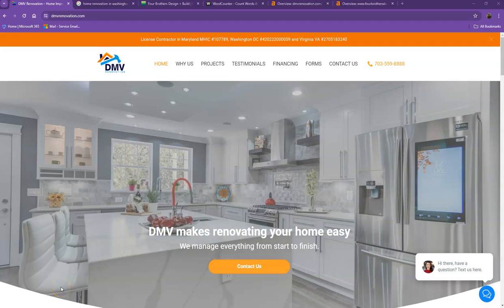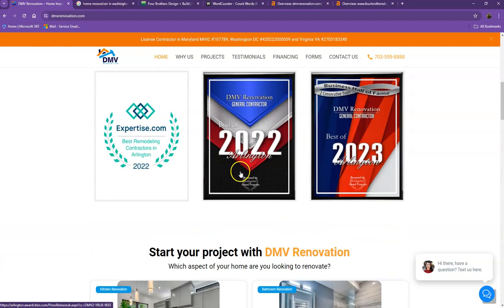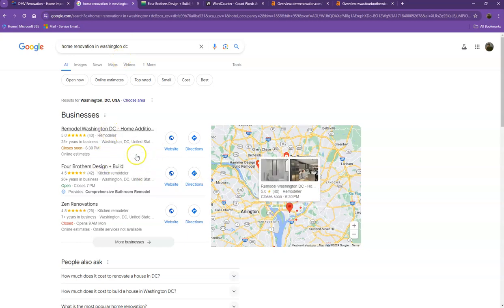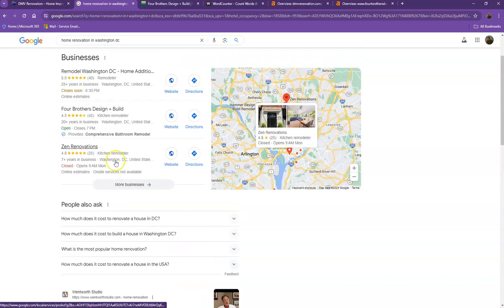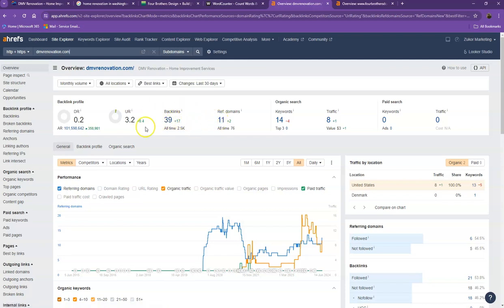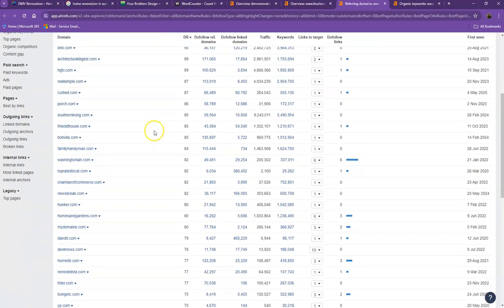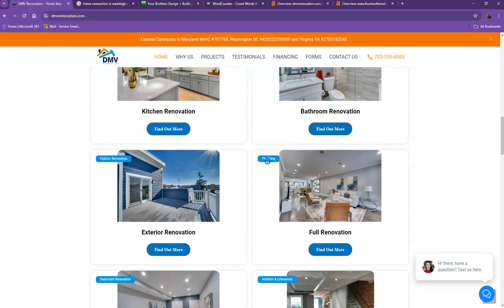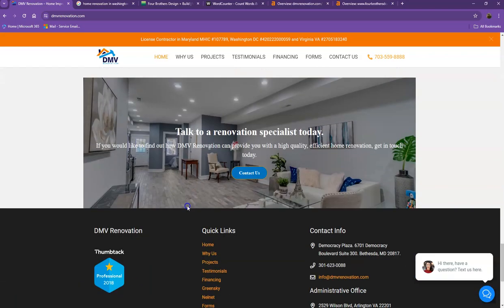Website Analysis Video for DMV Renovation